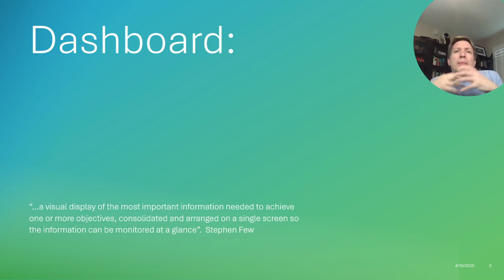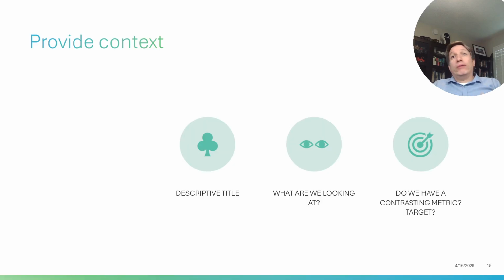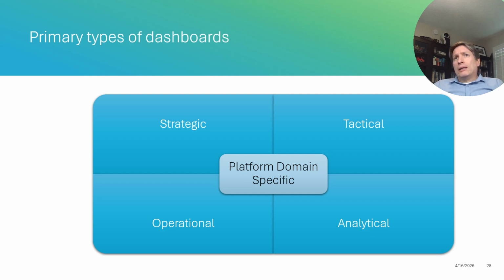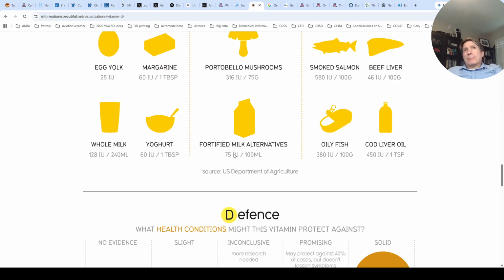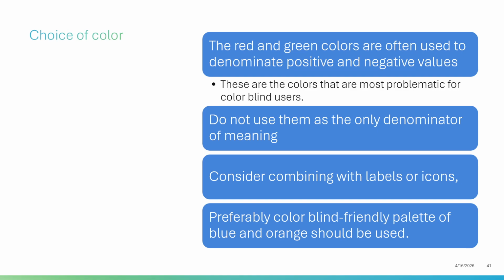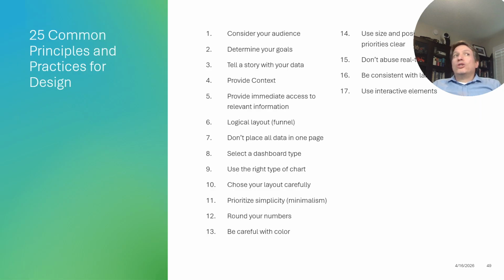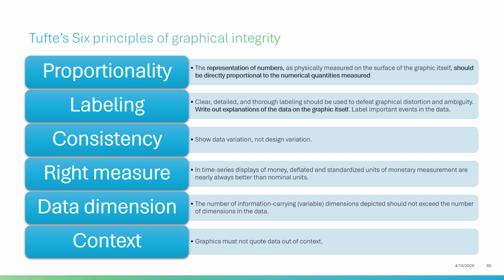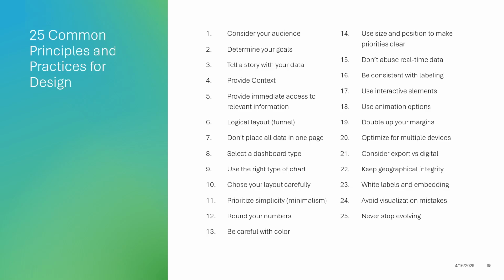Public Health Dashboard Design Guidelines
Examine the principles and techniques guiding the design of population health dashboards